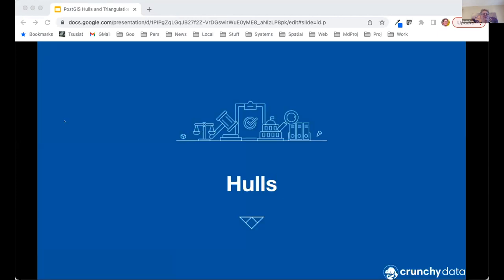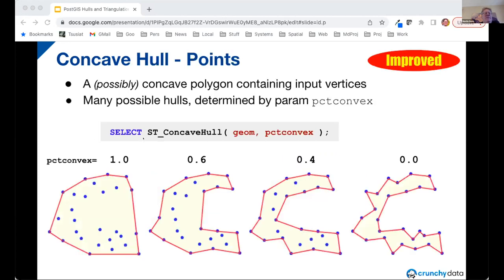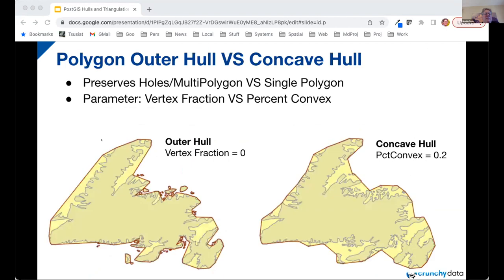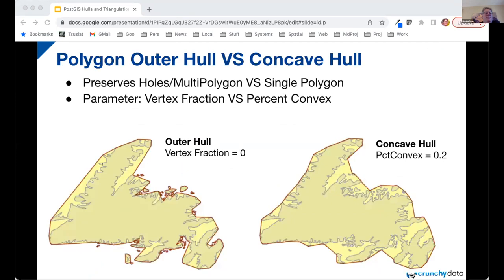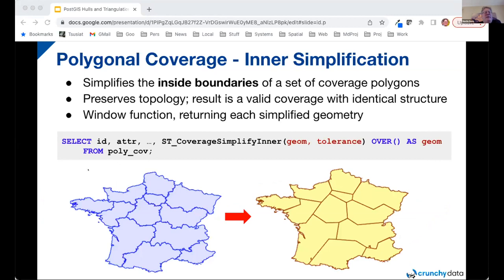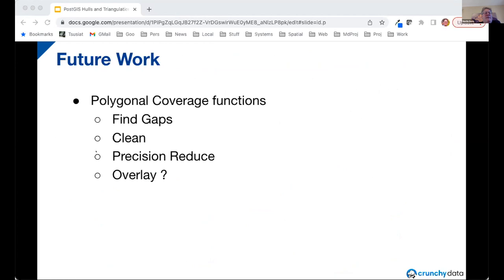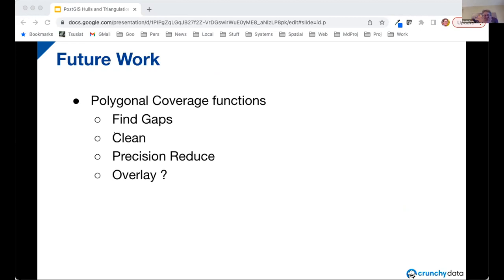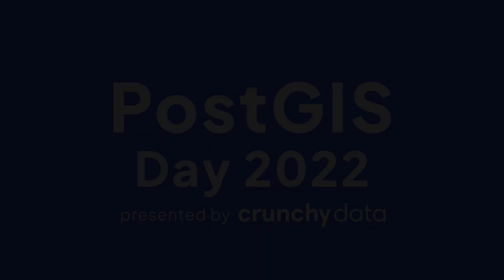Triangles, Hulls, and Coverages: New and Planned Functions for Processing Polygons in PostGIS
Martin Davis from Crunchy Data gives a presentation on some new and improved functionality in PostGIS 3.3 with GEOS 3.11. The ST_ConcaveHull function has been made more robust and faster when operating on points, and extended to support accurate hulls for polygons. A new function ST_SimplifyPolygonHull allows simplifying polygonal geometry via inner and outer hulls. The new ST_TriangulatePolygon function allows constructing a constrained Delaunay triangulation of polygons. Also discussed is a proposed set of functions to support the concept of Simple Polygonal Coverages.